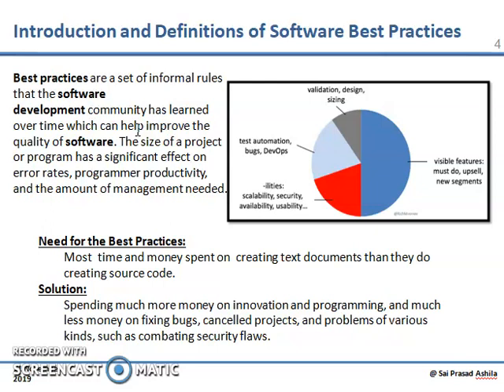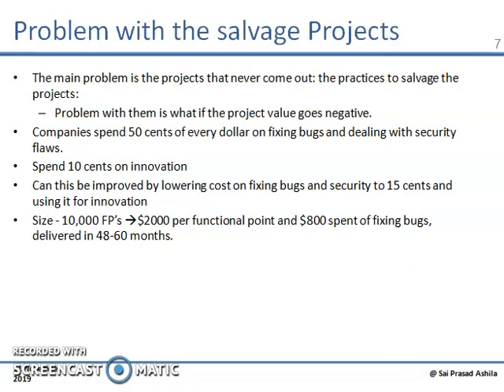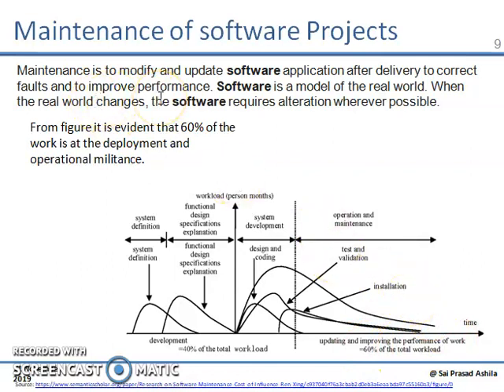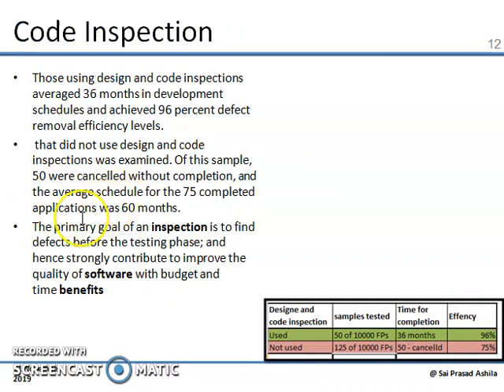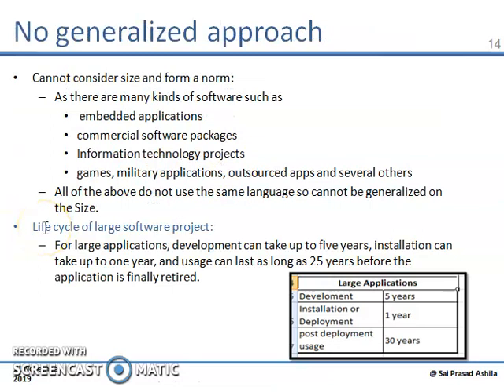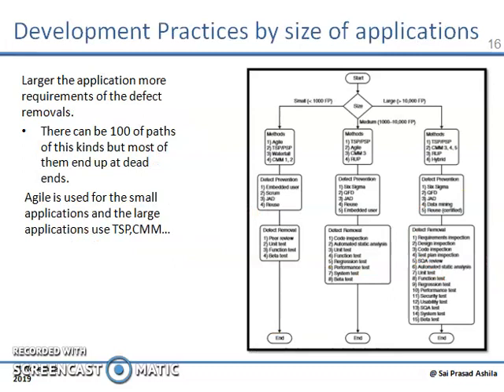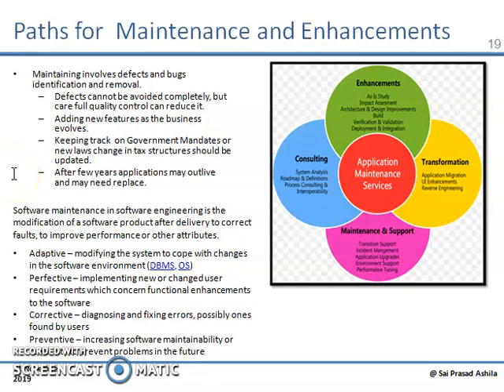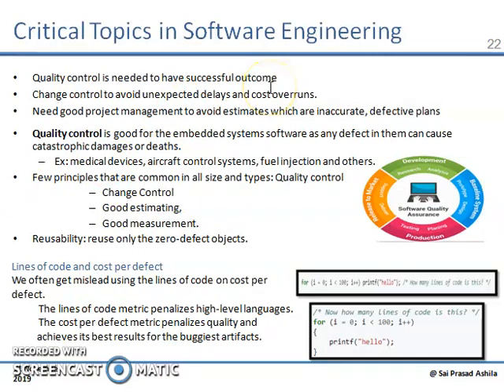Advanced topics in Computer Science Reprot#1 Part1